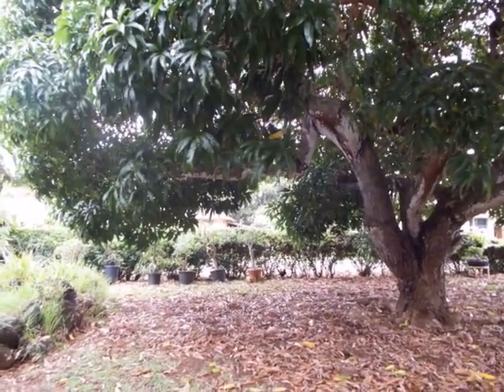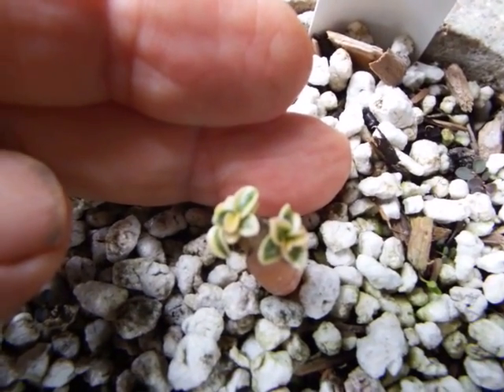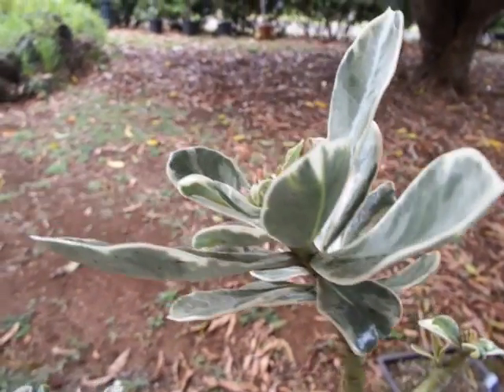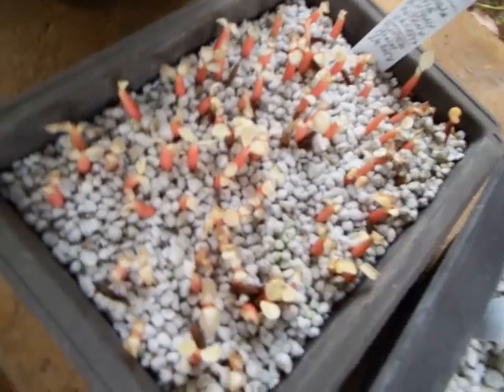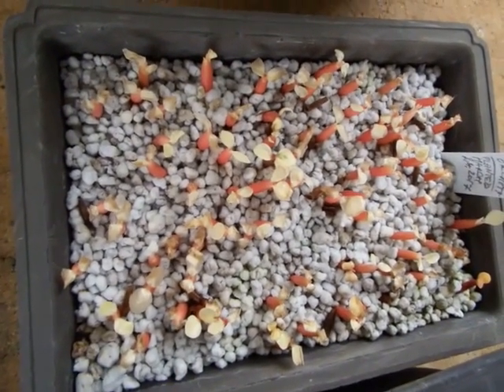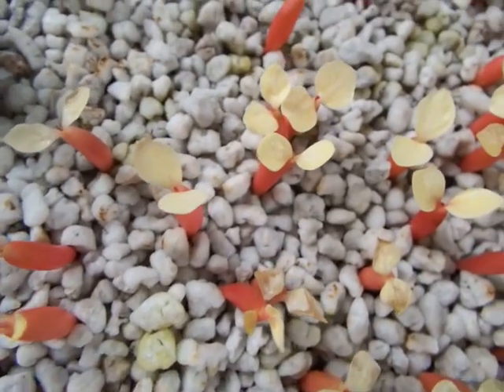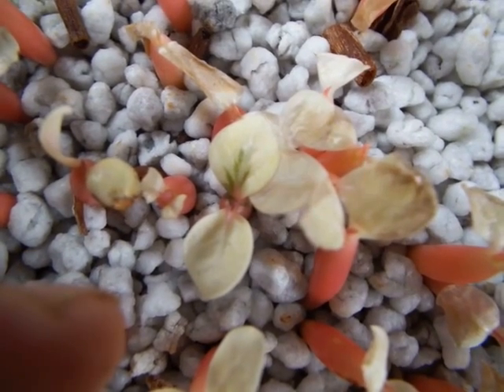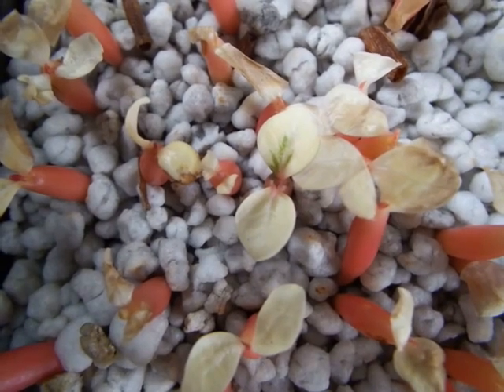Part 2 - Variegated Adenium – hand pollination and spontaneous seedlings mutation experiments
in which I showed unripe pair of seedpods of variegated Adenium, and wondered  how many variegated seedlings I will get from it.